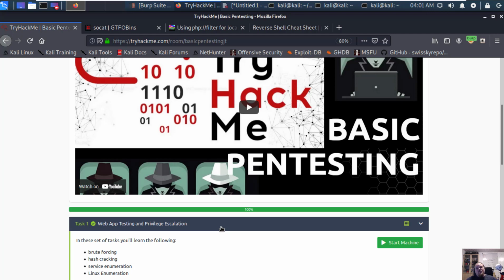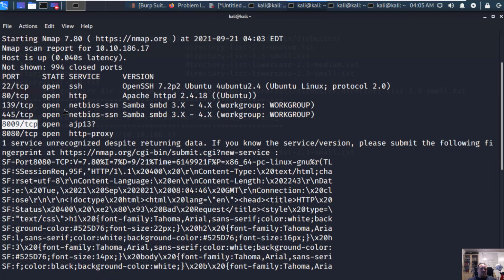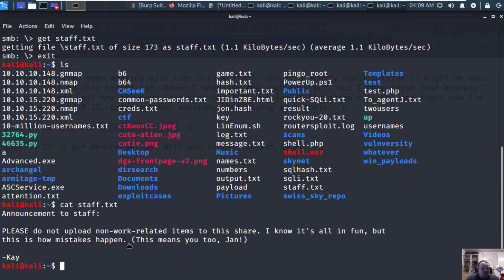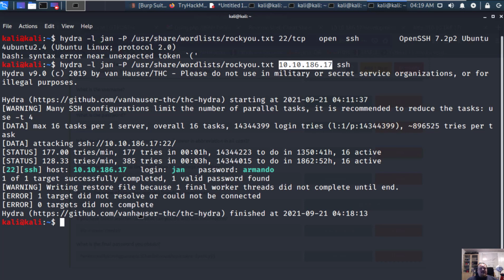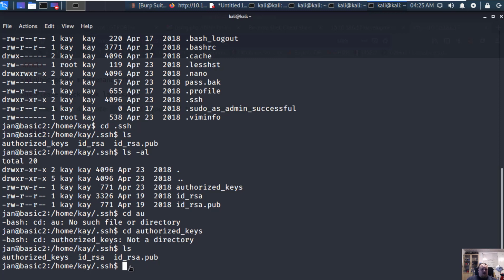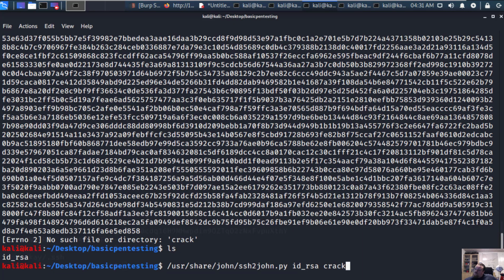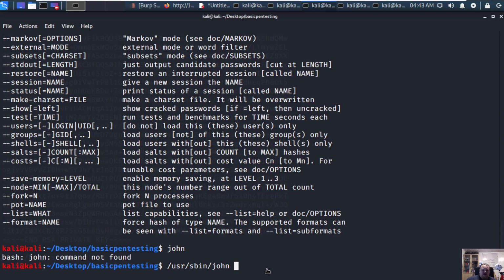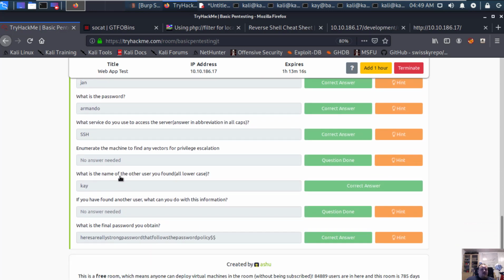TryHackMe Room Basic Pentesting - Walkthrough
Beginning pentesting can be hard therefore I created this video from TryHackMe Room Basic Pentesting with a walkthrough from scratch. Since I already completed the room it all became a bit reverse however I am glad with the way the video ended.